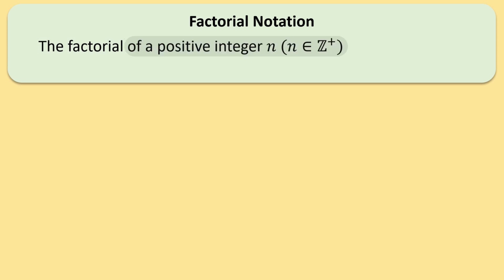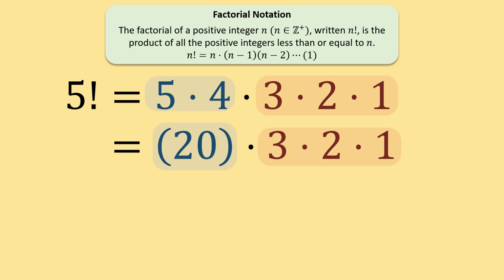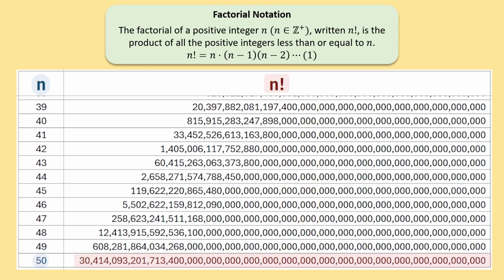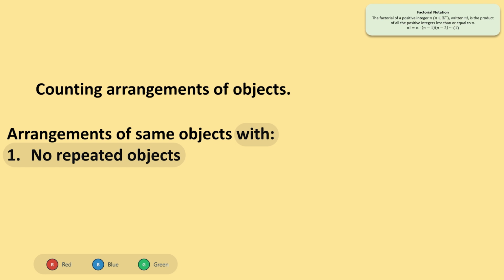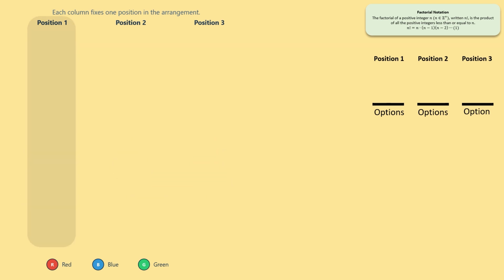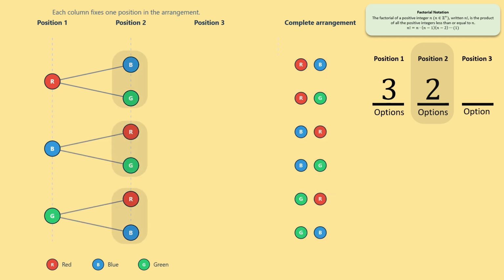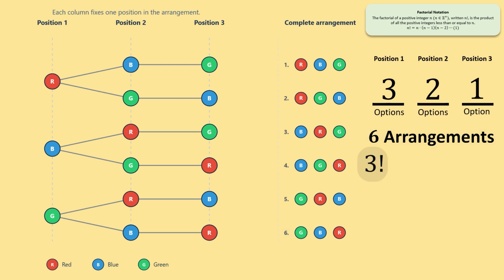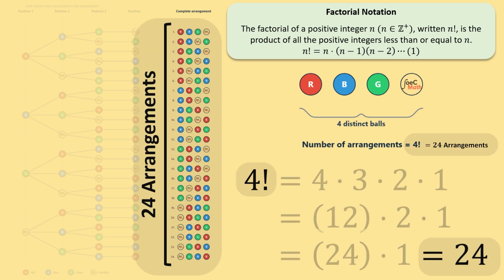🤔 Why Three Objects Have Six Different Arrangements (Factorials Explained)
Learn how factorials work and how they help count the number of possible arrangements. All explained with clear, easy-to-follow editing.

0:00 Factorial Definition
0:22 Quick calculation of 5!
0:41 0!=1 Definition Statement
0:51 n! Growth Conversation
1:21 Where do we use factorials?
2:16 Finding arrangements of 3 objects via diagram
3:36 Extending to an arbitrary set of n objects
3:47 Applying extension to 4 object scenario
4:03 Closing summary